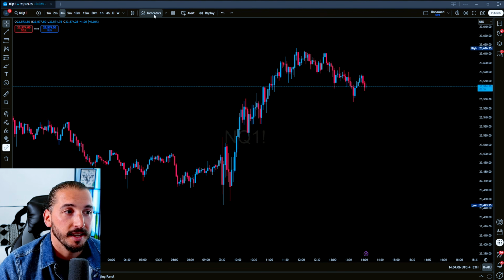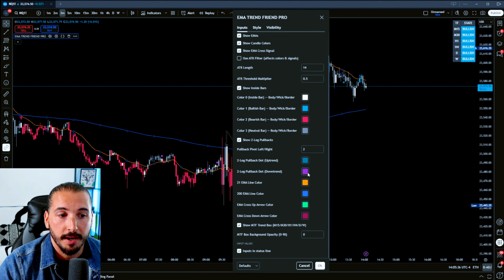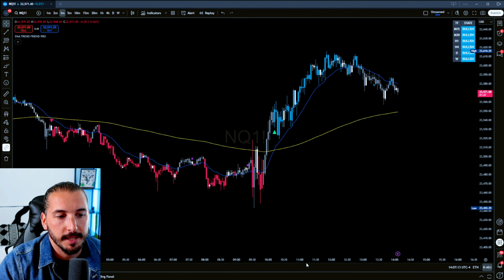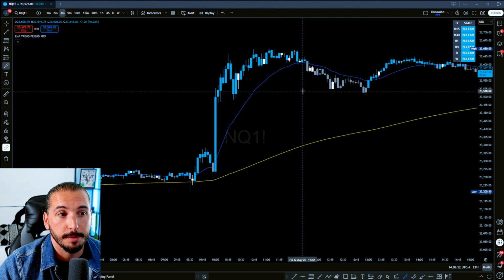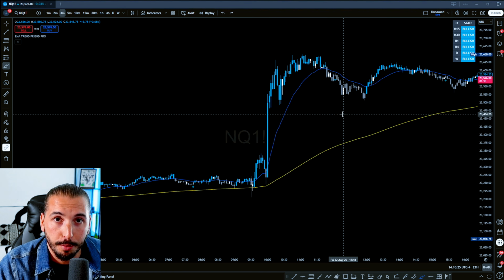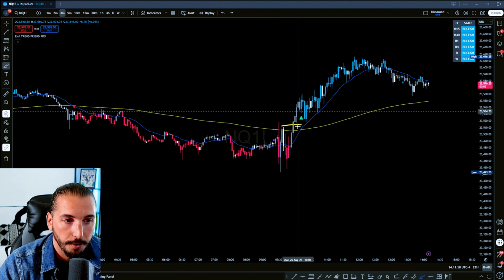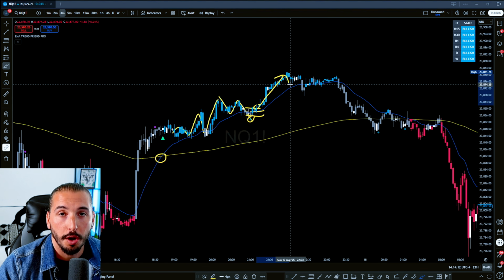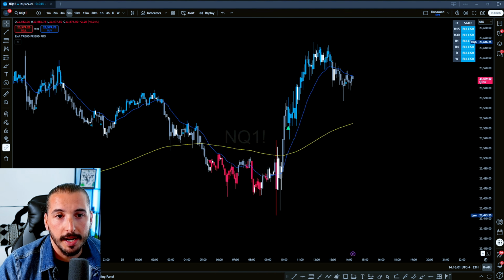FREE TradingView Trend Indicator | Catch Big Moves Early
Unlock the power of trends with my FREE TradingView indicator "Trend Friend Pro" built for trending markets. 🚀 Whether you trade futures, stocks, or forex, this tool will help you!

In the video You’ll learn:
✅ Spot multi-timeframe trend signals
✅ Identify inside bars & pullback setups
✅ Stay out of chop and catch big market moves

I built this system for traders who want to simplify decision-making and trade with confidence.

Whether you trade futures, forex, or stocks — this simple shift can be the difference between another red day and a career-changing run of green ones.

✅ Timestamps
00:00 – Intro
00:30 - How To Install
03:40 - How It Works

This video is about: FREE TradingView Trend Indicator | Catch Big Moves Early

It Also Covers:
How To Trade A 5 Minute Chart
Beginners Guide To Scalping
How To Use EMA Crosses
How To Trade Reversals
How To Avoid Chop

I DO BENEFIT FINANCIALLY WHEN YOU CLICK THESE LINKS AND SIGN UP WITH PARTNERS. NEVER INVEST MORE THAN YOU'RE WILLING TO LOSE. DAY TRADING IS VERY DIFFICULT AND THE PERFORMANCE SHOWN HERE ON YOUTUBE DOES NOT PORTRAY COMMON RESULTS.CFTC RULE 4.41